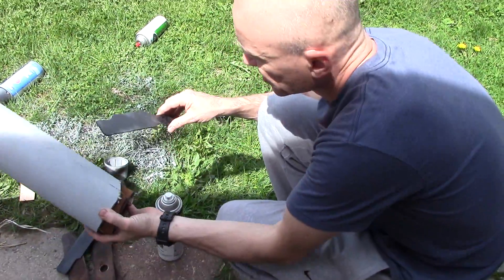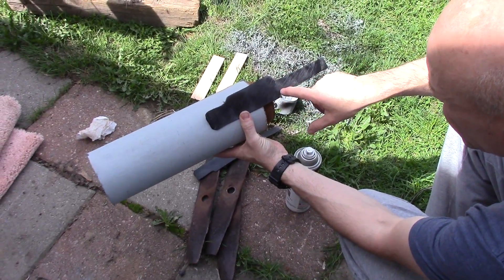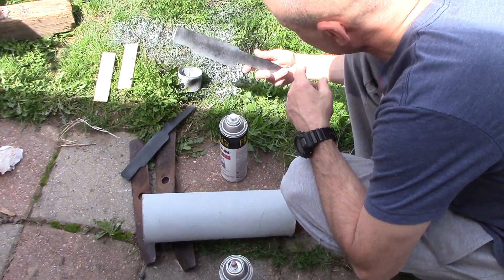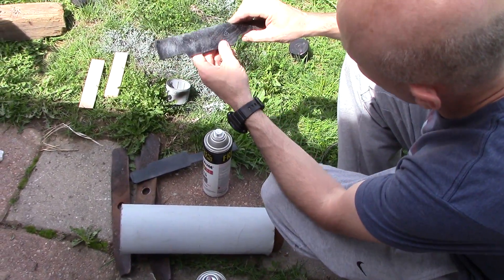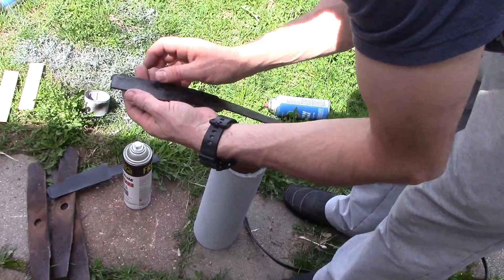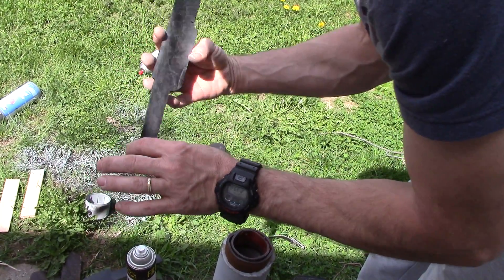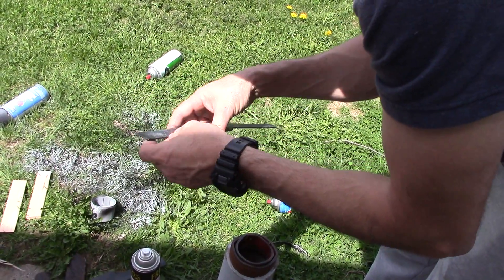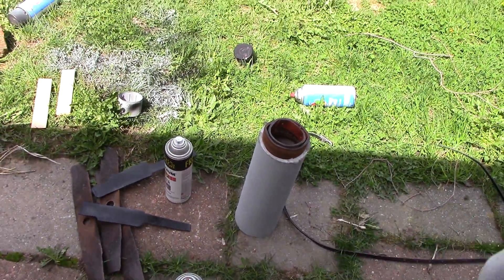Road to Comic-Con: Merle Dixon Cosplay Part 3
My Fathers Merle Dixon costume